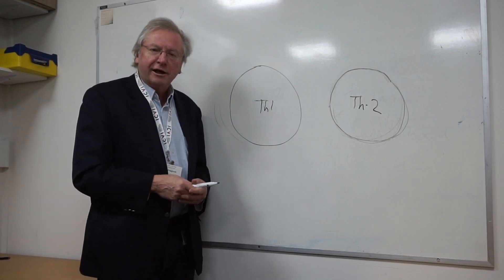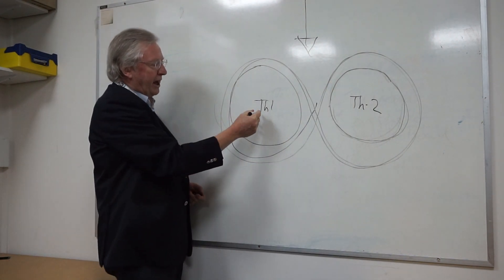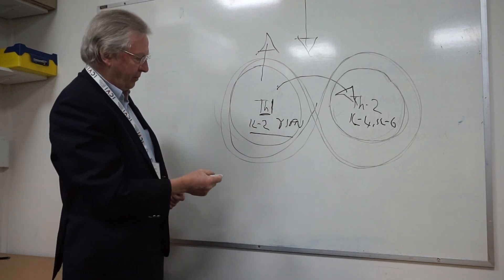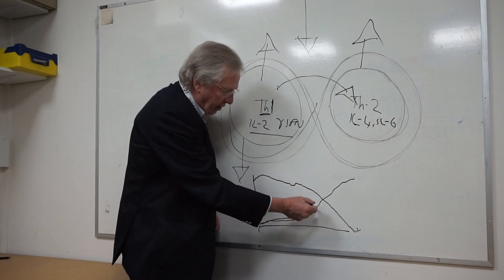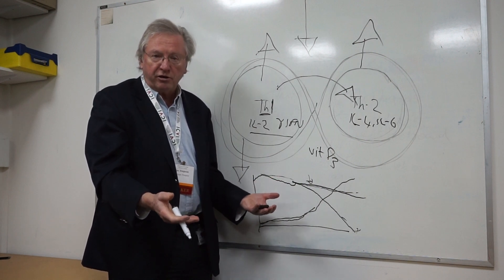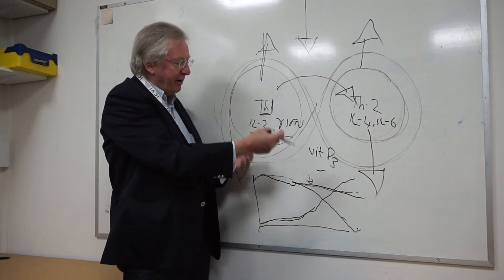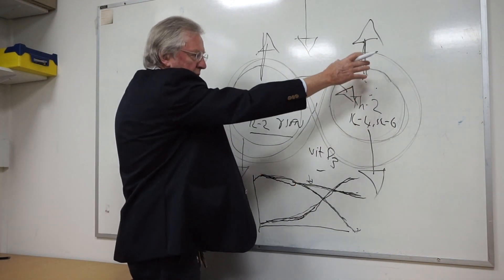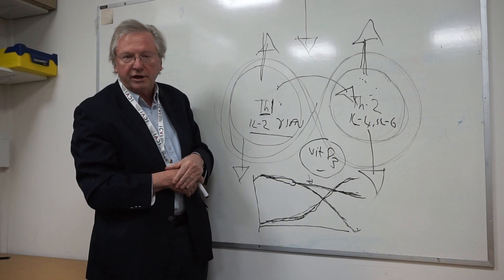T cells, cancer and covid - how ICVI research has helped the invention of a vaccine.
In this video, our Principal, Professor Angus Dalgleish, explains how our immune system can be boosted to fight Covid-19.  These learnings have come from over 20 years of cancer immunotherapy research funded by the ICVI.  The vaccine mentioned, IMM-101, is being trialled in the UK for cancer patients with results expected at the end of 2021.  It is also currently being trialled in Canada to protect their front line against Covid-19.  For more information about any of this please email to learn more about Professor Dalgleish and his groundbreaking work funded by this amazing charity.